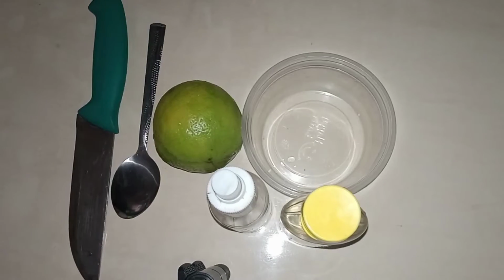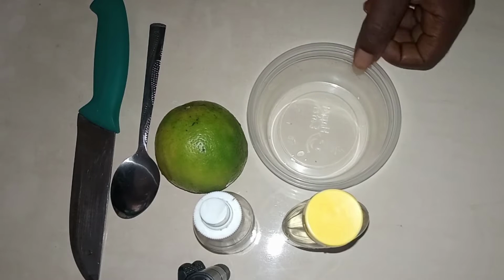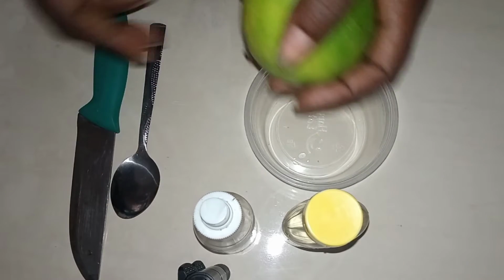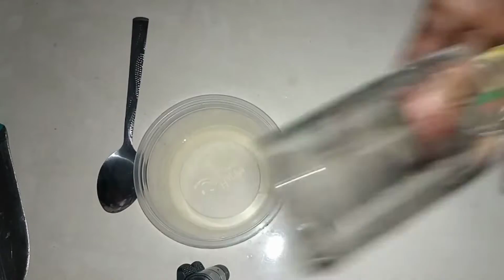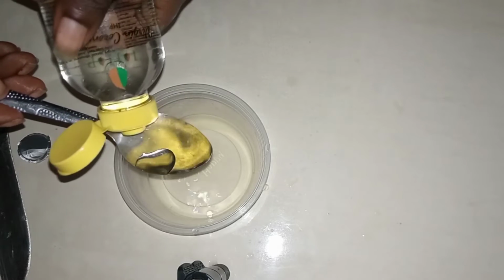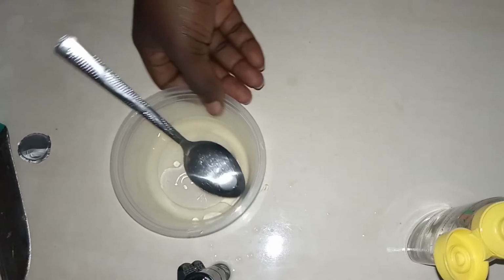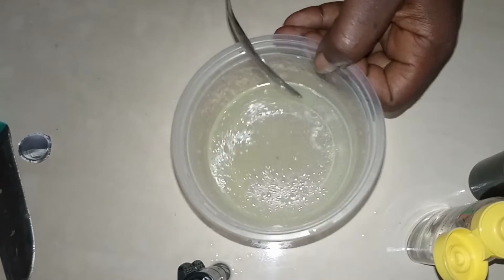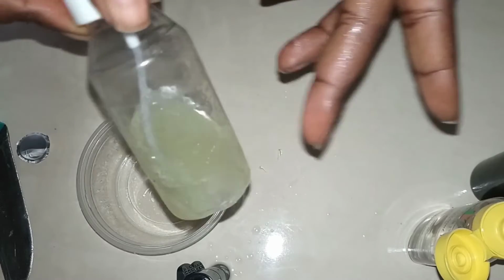DANDRUFF|HOW TO GET RID OF DANDRUFF AND ITCHY SCALP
Today I'm teaching a simple remedy to get rid of dandruff and itchy scalp.

Find me in Instagram @zinogoment.